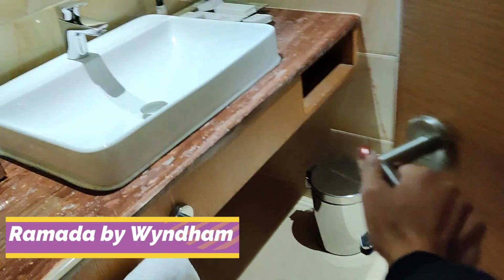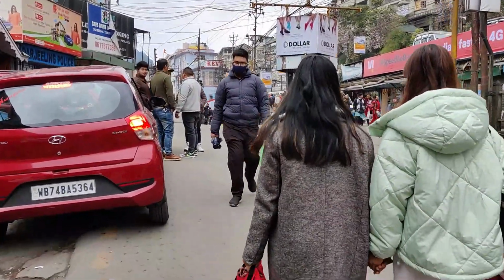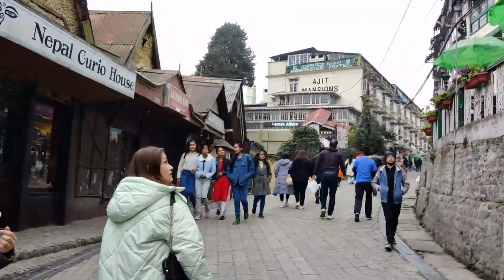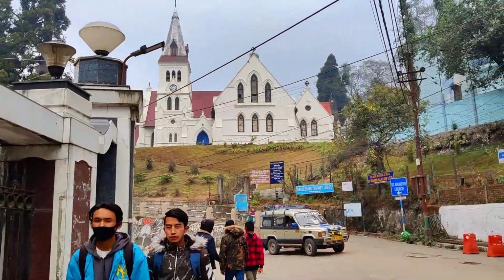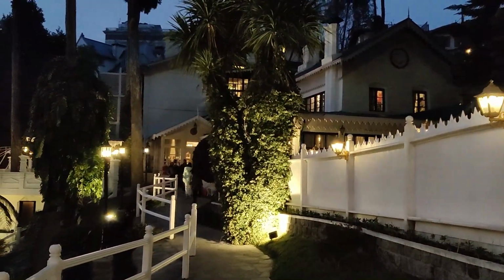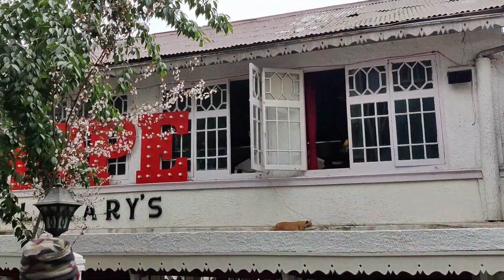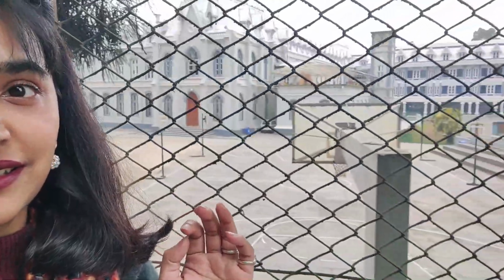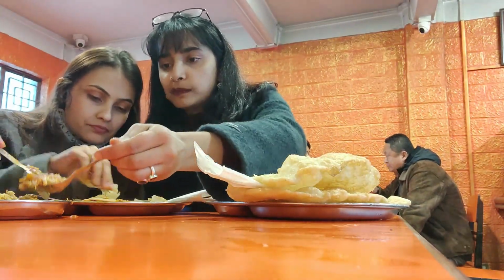One day girls trip to Darjeeling/Places to visit/ The Elgin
This is a vlog that shows the places you can cover and the things that you can include in your itenary to Darjeeling if you're visiting for a short time. Hope you enjoy this vlog.